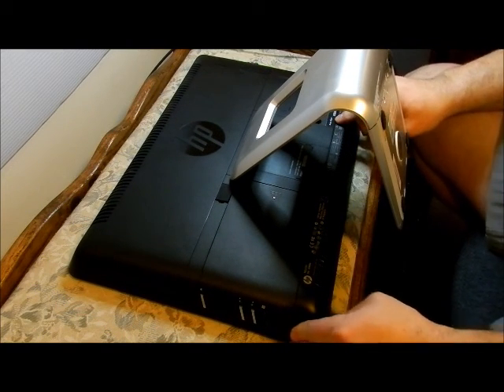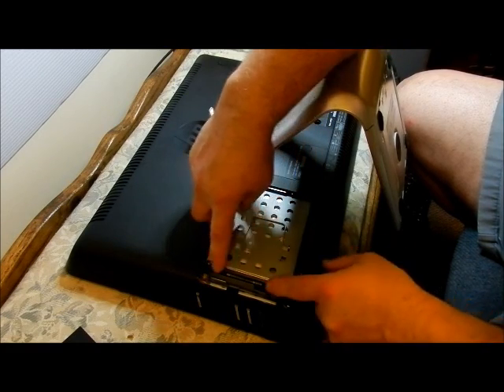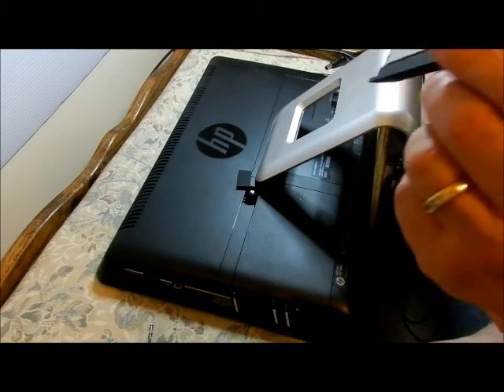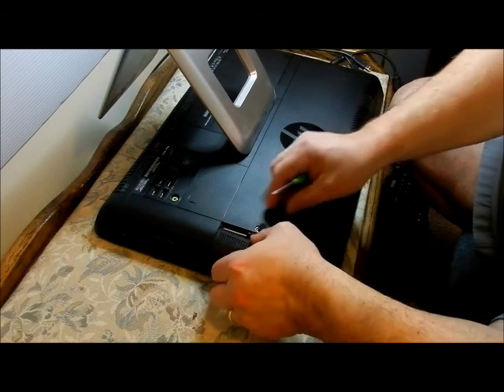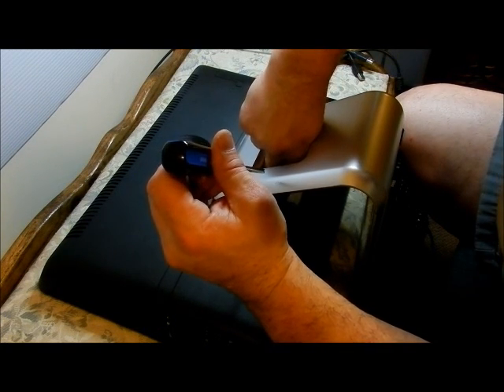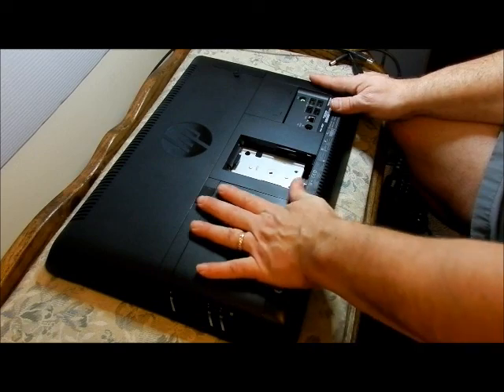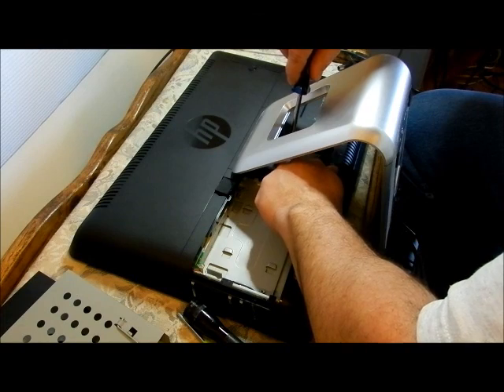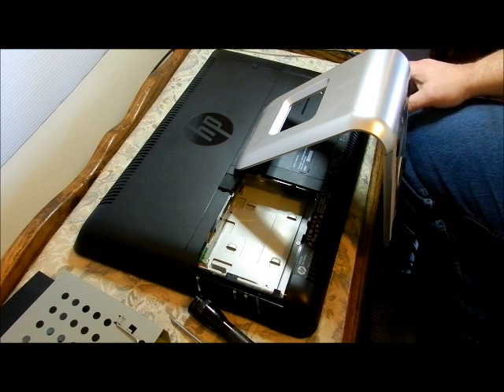HP Pavilion All-in-One MS227 Desktop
This video illustrates how to replace the hard drive, RAM and stand.  This also show how to clean the dust off of the vents and internal fan.